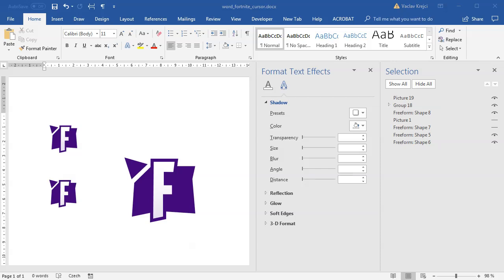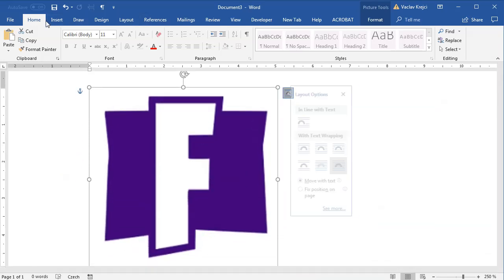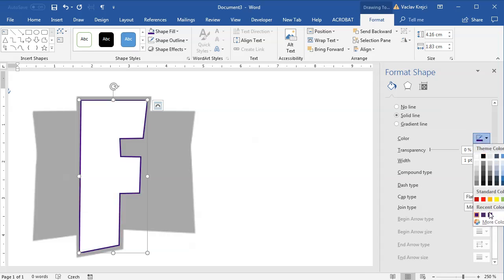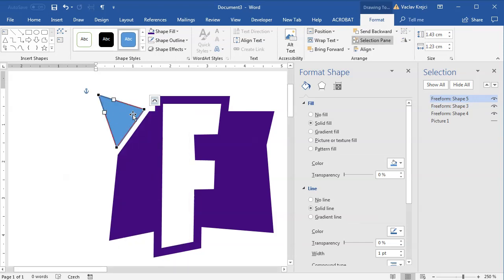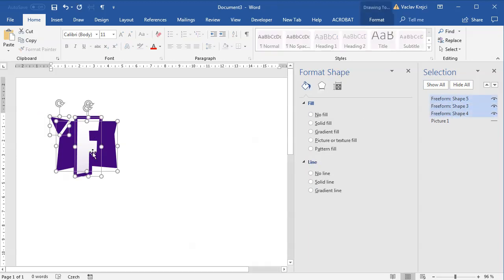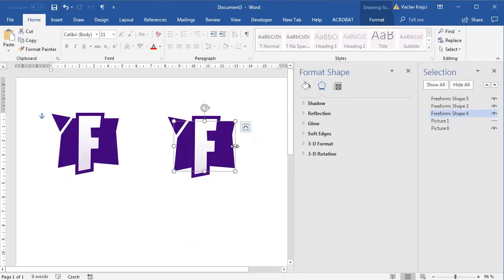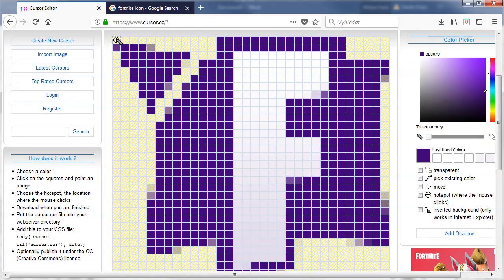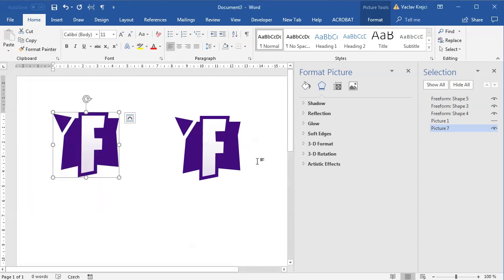How to create Fortnite Mouse Cursor in Microsoft Word (Tutorial)